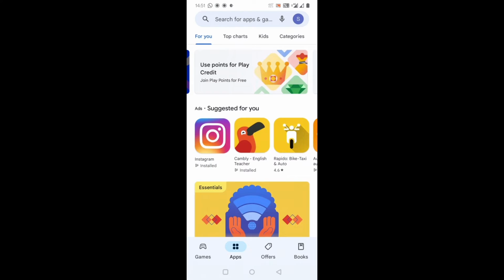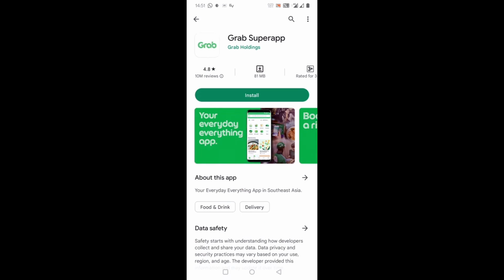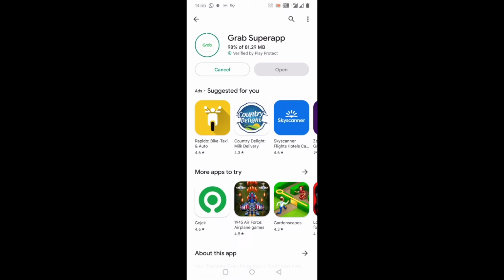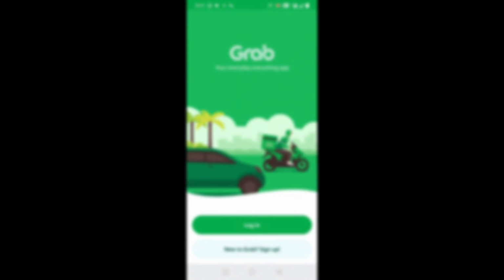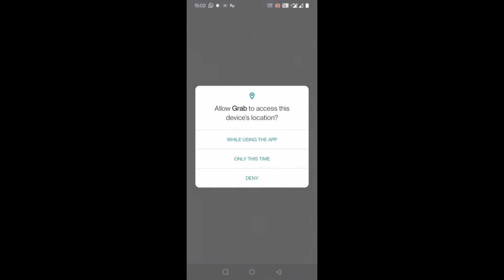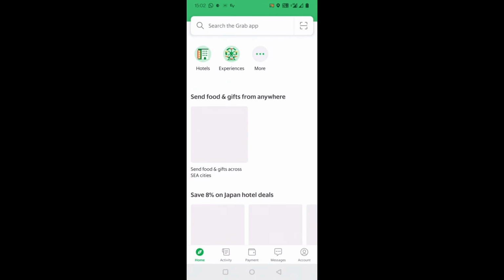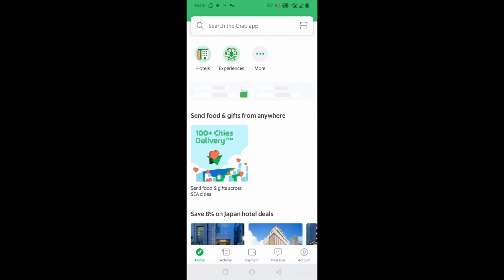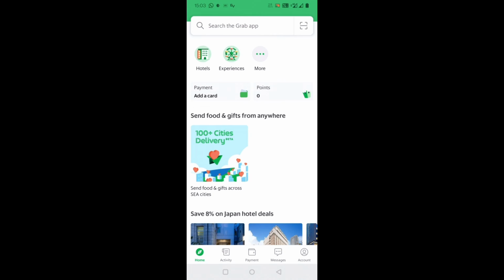How to download and sign up Grab app | Create an Account in Grab app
How to Install and sign up Grab app | Create an Account in Grab app

Create a Grab account
Download and install Grab app from Play Store (Android) / App Store (iOS)
Choose one of account creation (Google, Facebook, or Phone Number)
Complete all required data with an active email/Facebook account and phone number.
You will receive an SMS OTP contains 4-digit code (IMPORTANT! ...
Congrats!